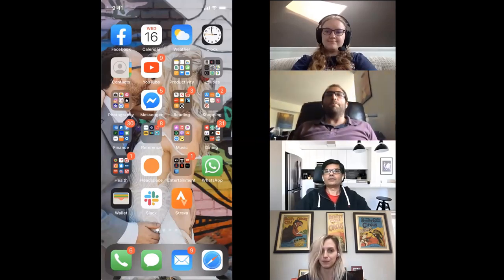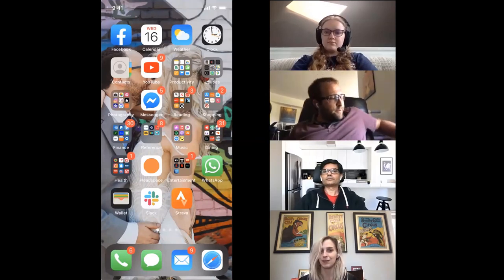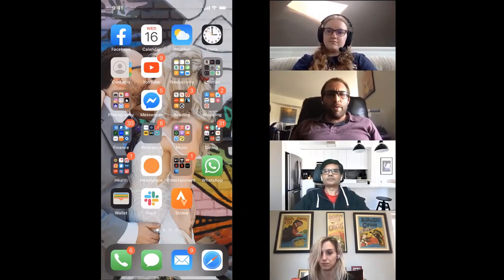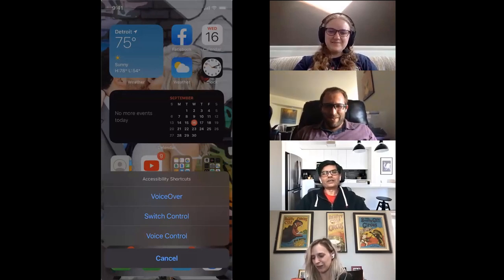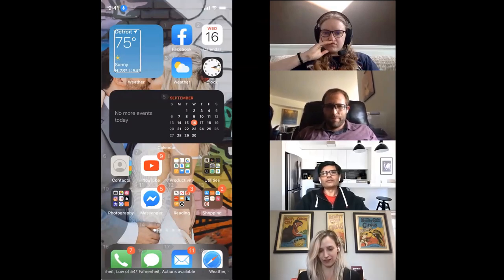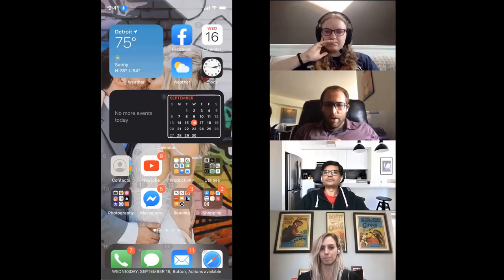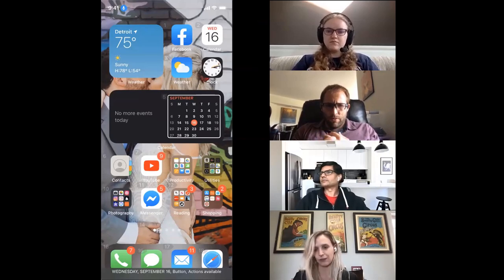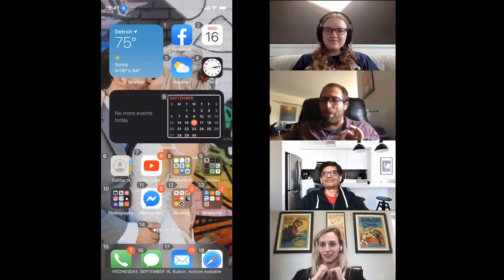First impressions of the new accessibility features in iOS 14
Native mobile accessibility experts react to the latest accessibility features in iOS 14.

00:00 Intros
01:09 Reviewing home screen widgets
06:44 The team discusses the new backtap feature
12:42 What happens when Voice Over and Voice Control are running together?